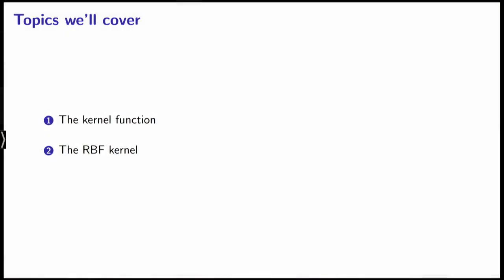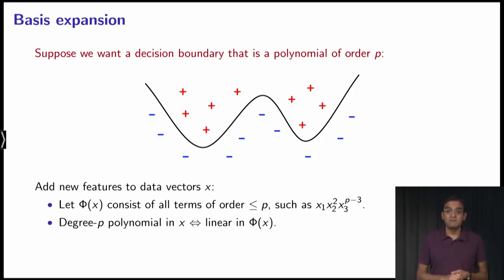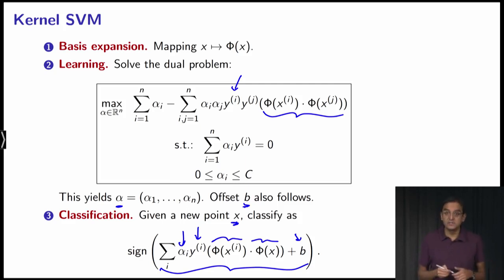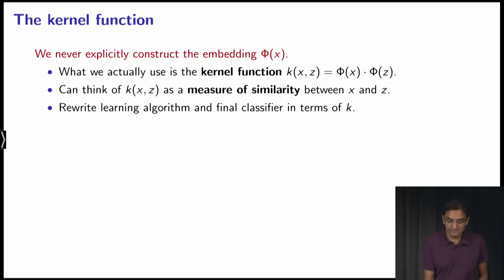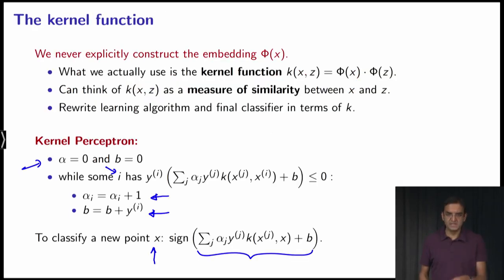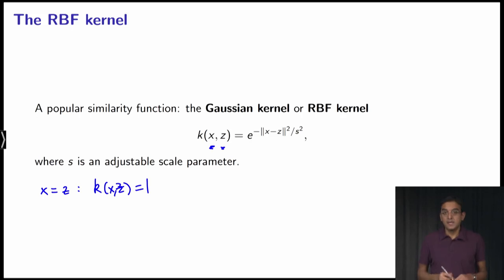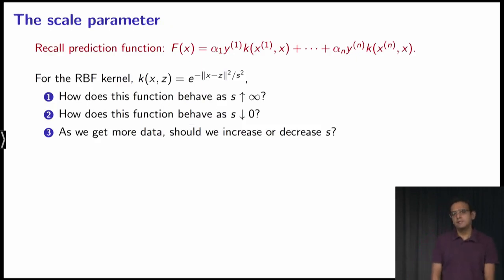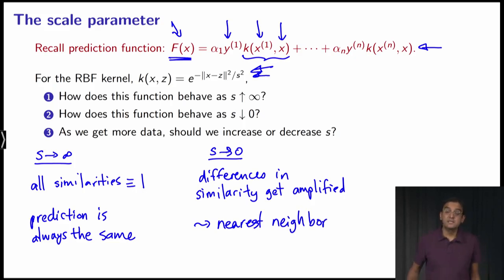Machine Learning - 7.4 The Kernel Function